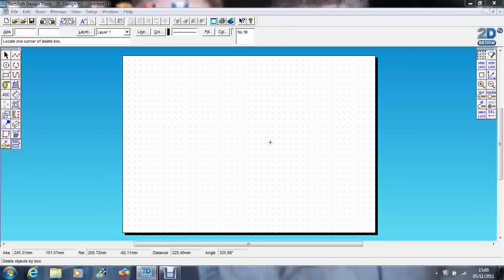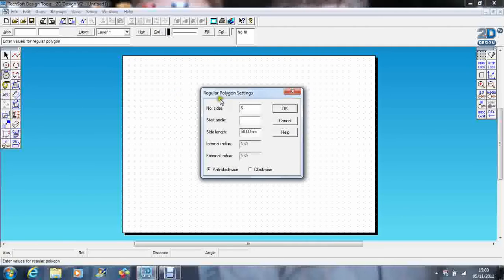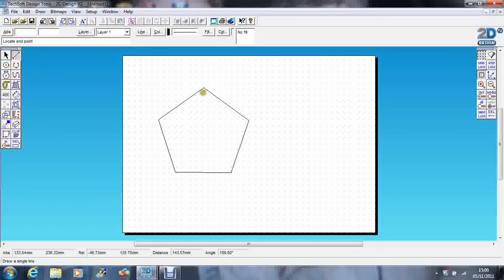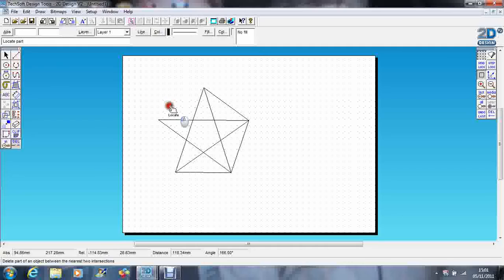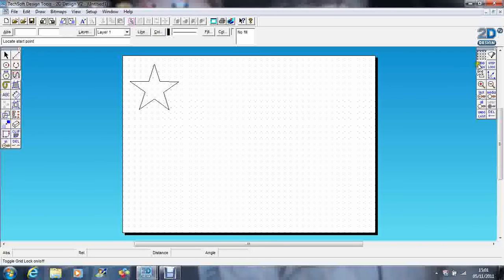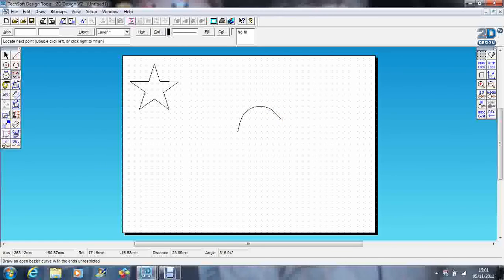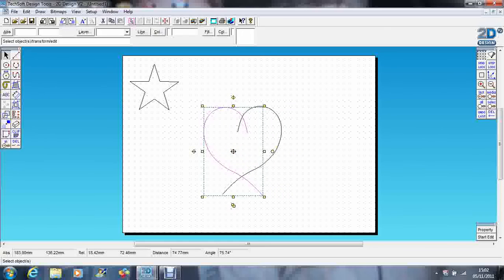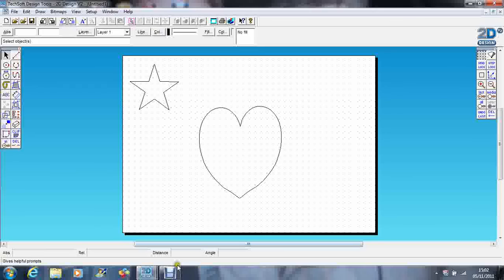2D Design Tools - Hearts & Stars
How to draw hearts and stars on 2D Design tools